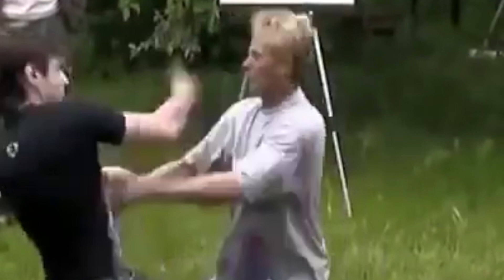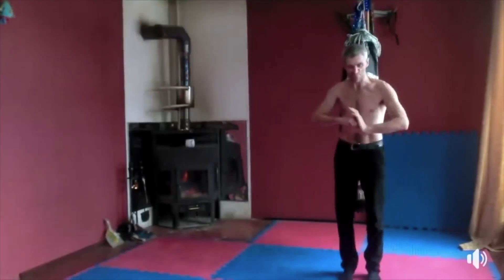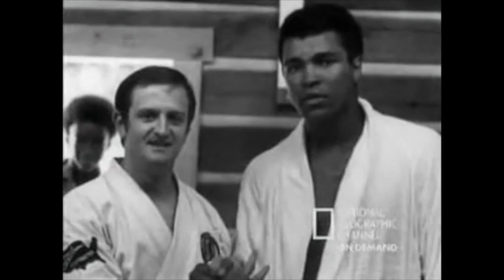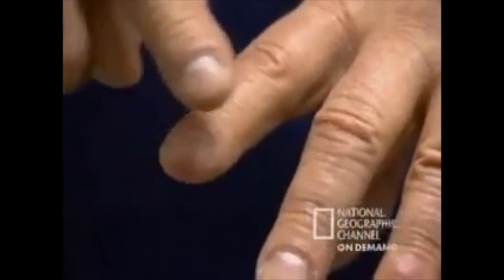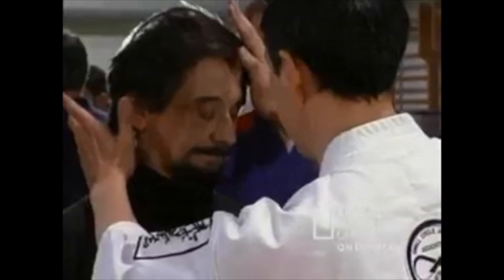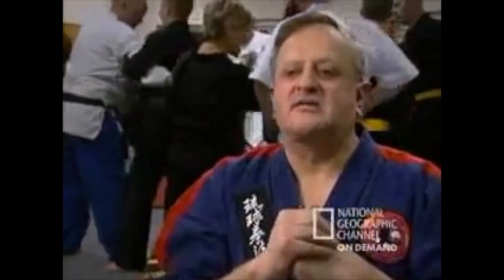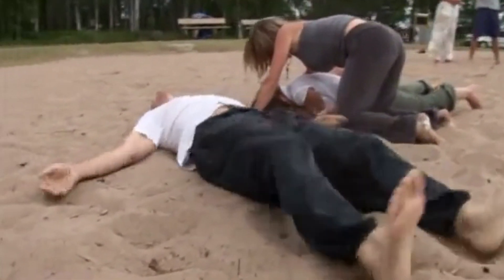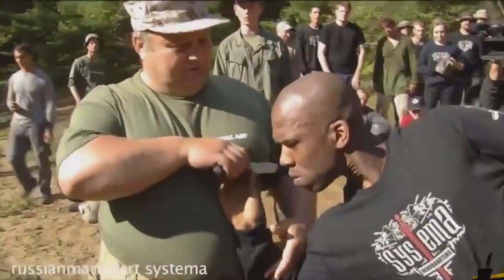Bullshido and Fake Martial Arts! Why We Love It!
Why are we captivated by Bullshido and fake martial arts?